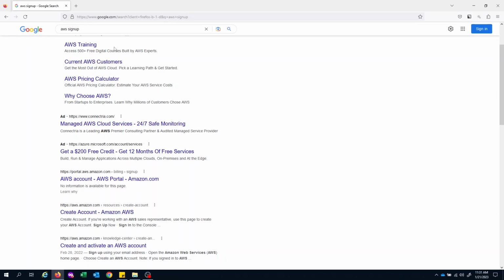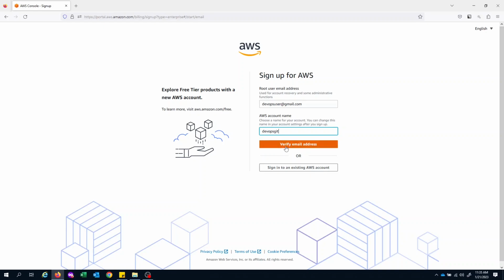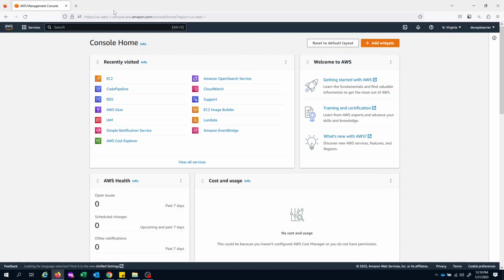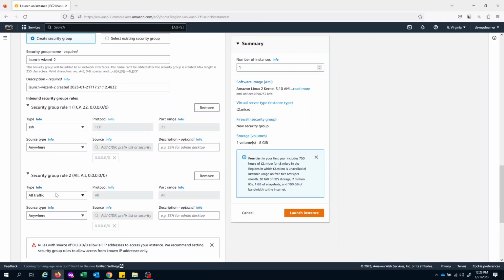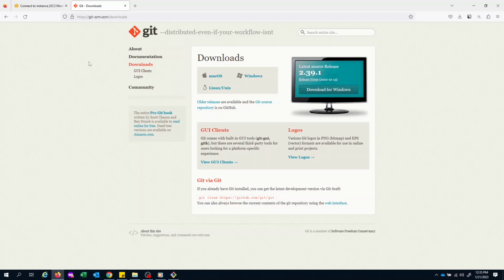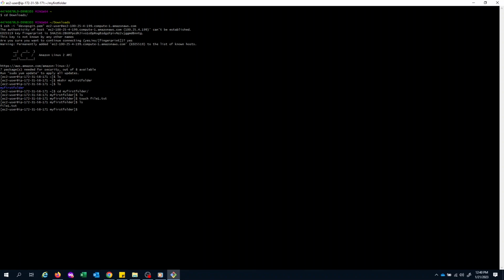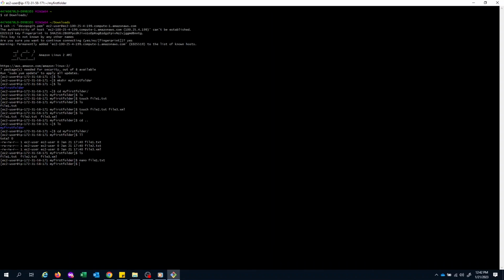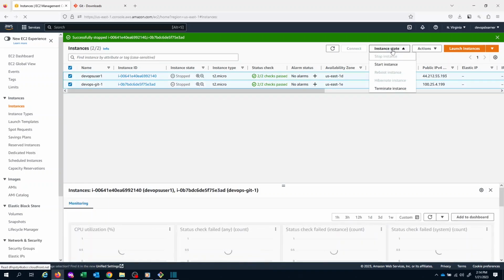Good use of VM for 2023? Lets spin it up!! Git and GitHub for Beginners(II)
We will spin up a Linux VM in AWS, which we will use for installing git installation and to understand the concept of version control.

This is the second video in this series to understand these important tools. It will make it easier to manage different software versions and make it easier for multiple people to work on the same software project.